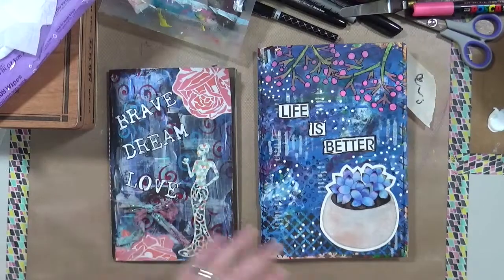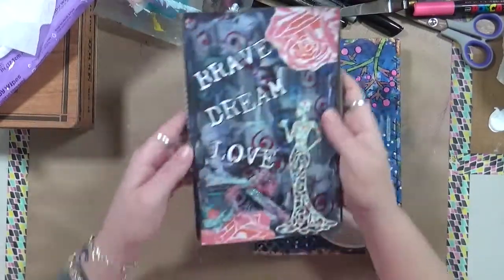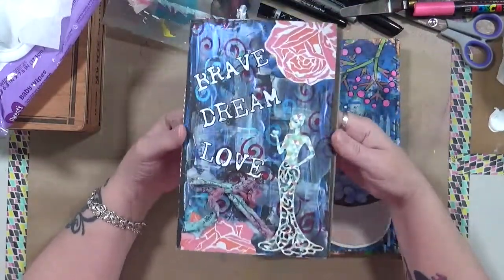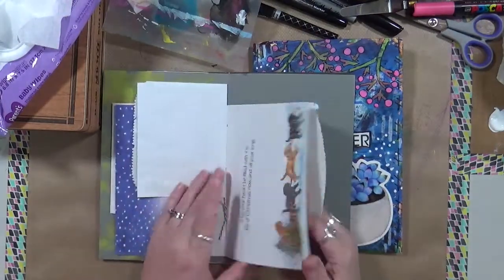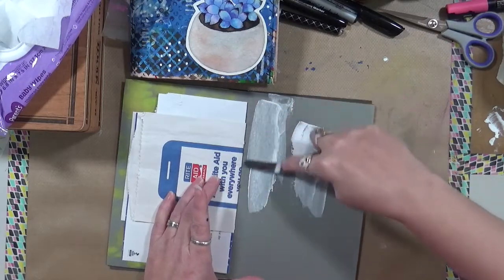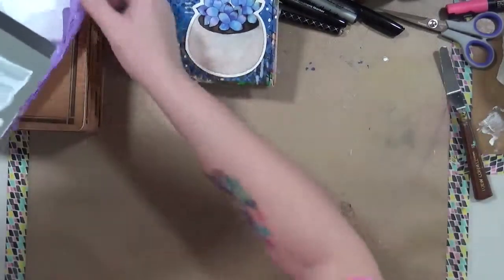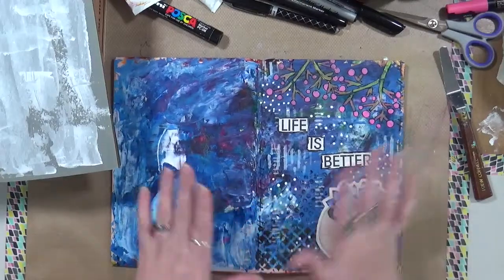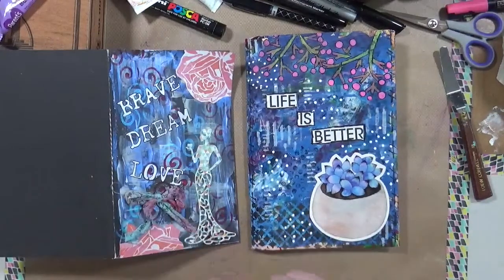Bulky Ben #4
Snail Mail  - Happy Mail :
Cindy Utter
850 HWY 701N